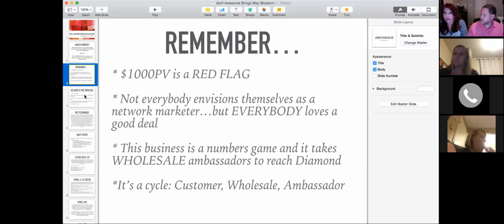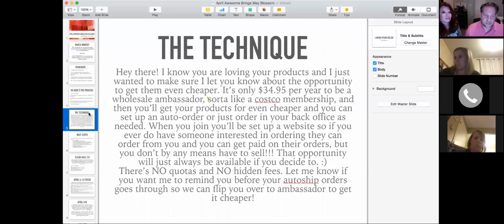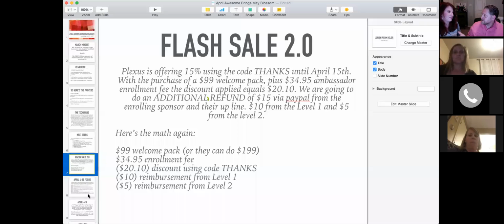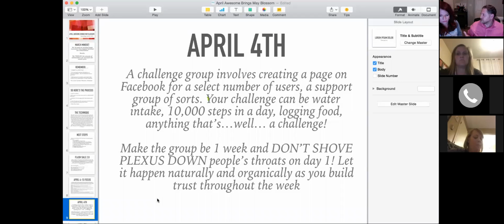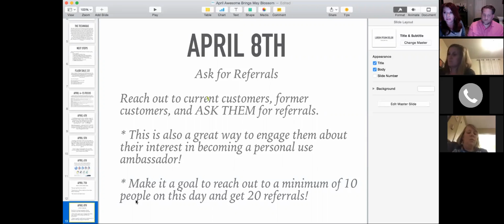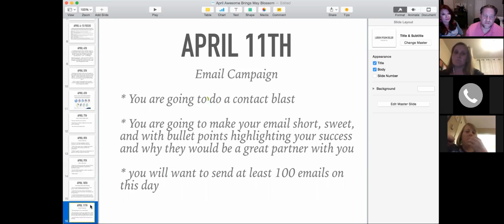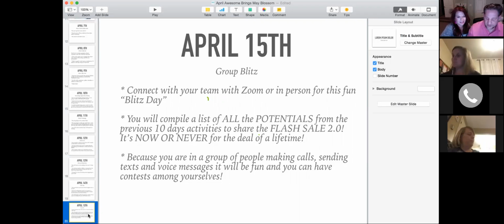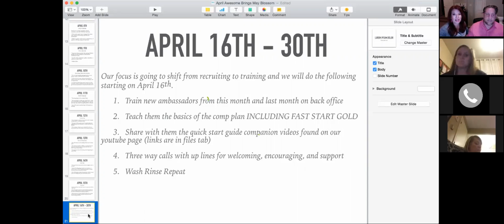April Action Plan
This is the format for success in April along with our Flash Sale 2.0 that runs through the 15th! Watch and execute! Get with your upline's with any questions!